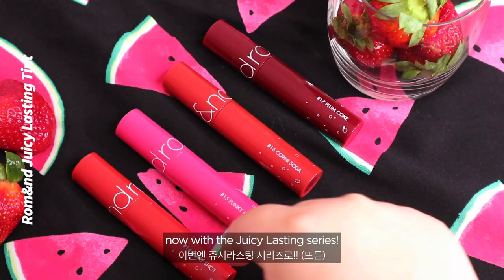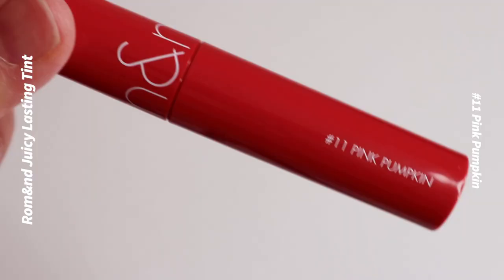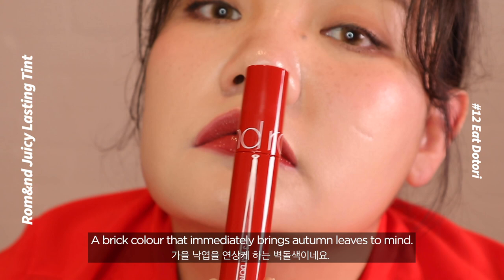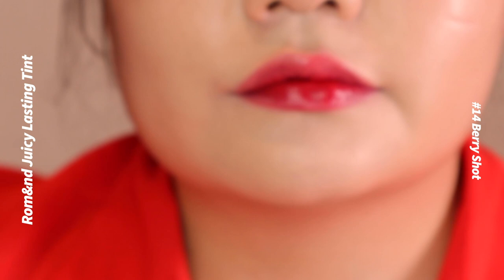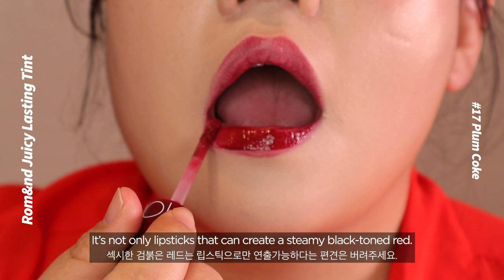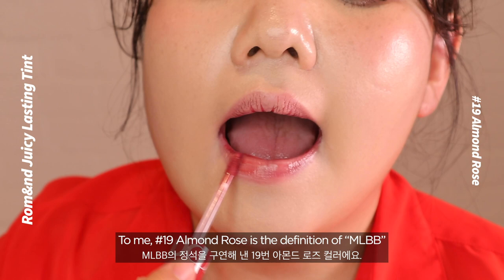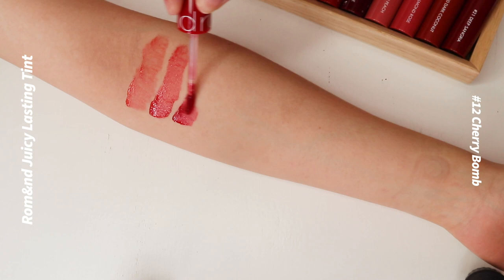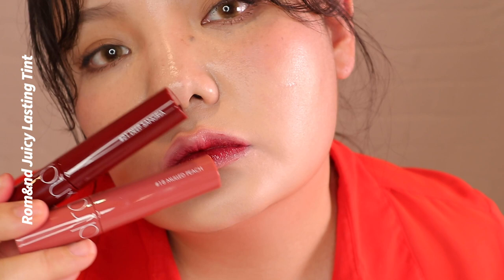SWATCH Rom&nd Juicy Lasting Tint Review 🍓 🍒 | HIKOCO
Feel like all lip tint new arrivals in HIKOCO are from Rom&nd? Yes, that is true 😂 But we can’t help it! They’ve got so many beautiful tints & y’all been requesting them one by one! Hence we also came with your favourite video of ours, a swatch vid 💋

🐰Product
Rom&nd Juicy Lasting Tint [10 - 21]

LIKE if you want more First Impression from HIKOCO